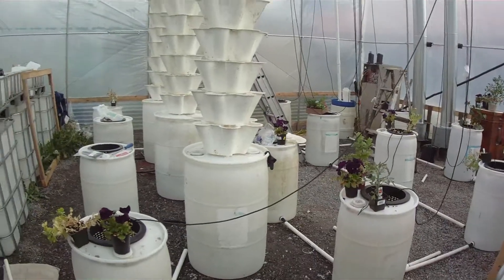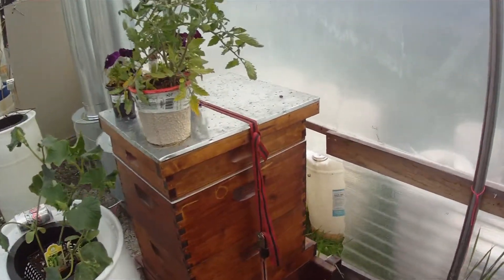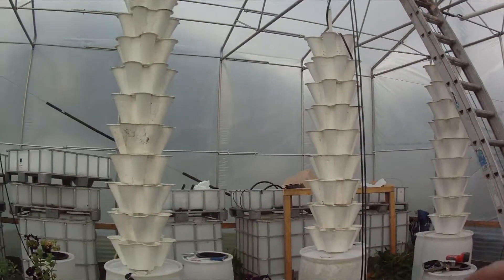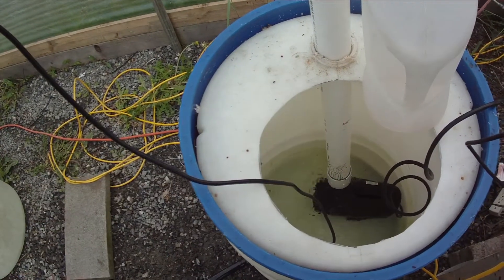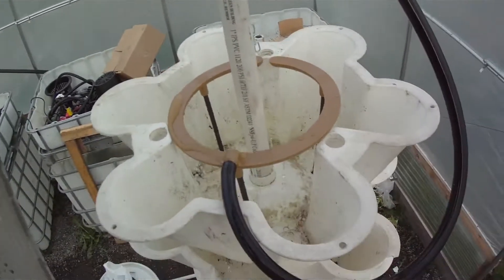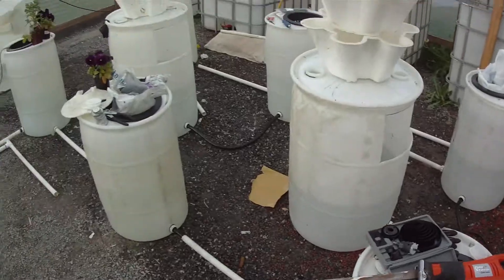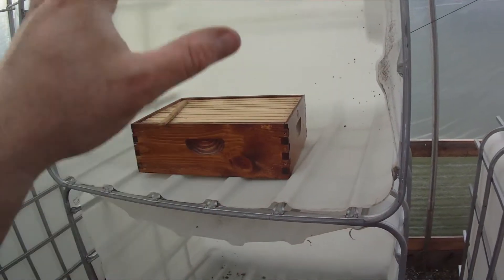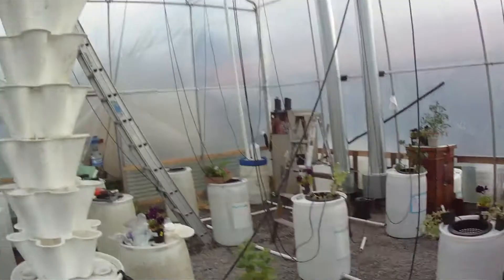Hydroponic Green House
Just installed one row of Agro towers. Its slowly but surely come on line. having to fabricate and design every thing is surely slowing me down. You can never have big enough return lines in your system. I wash i would have gone with at least 1.5" lines instead of the 1". I wish i would have flipped the barrels up side down and used the two fittings on what would be the top to connect the tanks all together and then buried them about half way in the ground. Would have made the return volume so much faster in 2' and it could have been done in pvc pipe with it all buried it would have been out of the way.